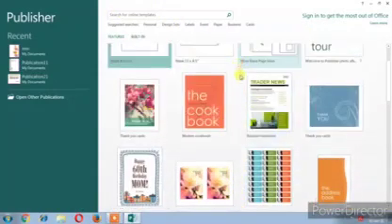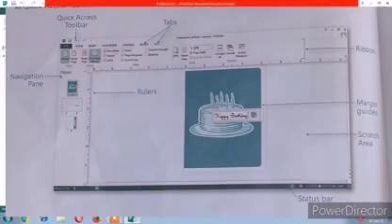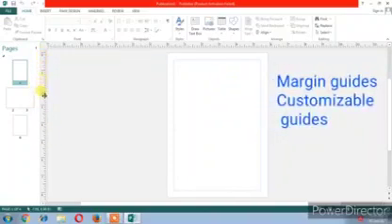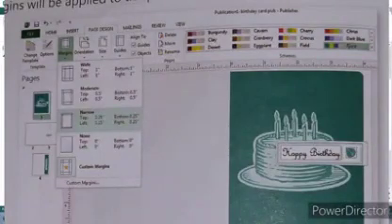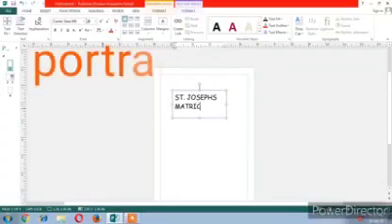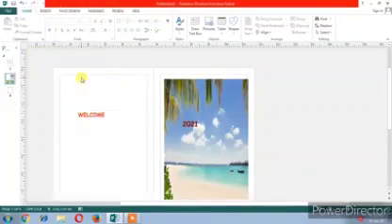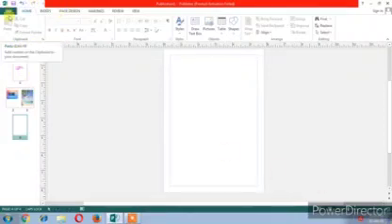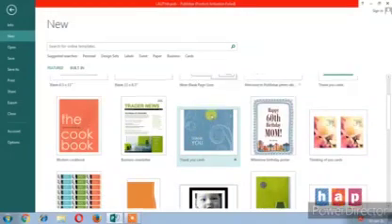publisher 1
Video from Lalitha Kennedy